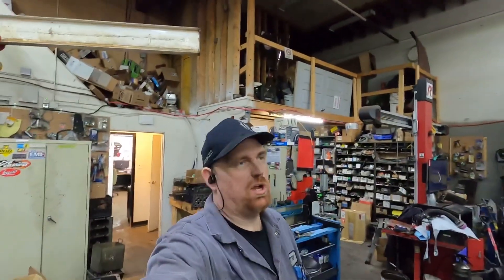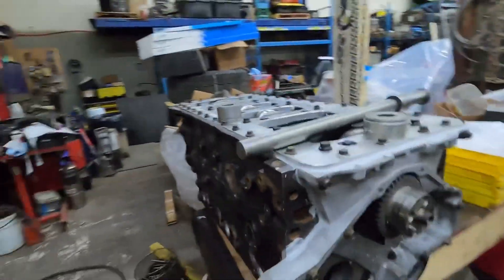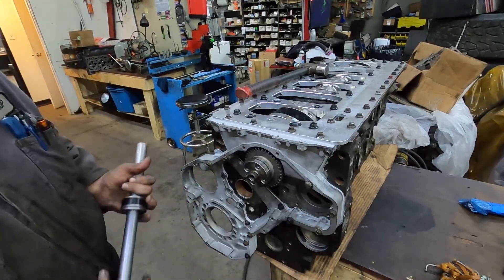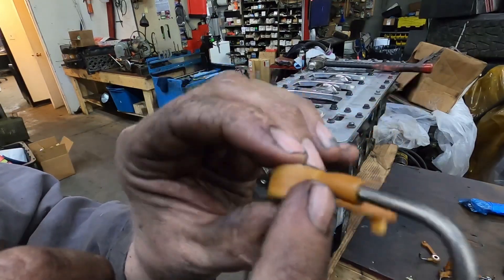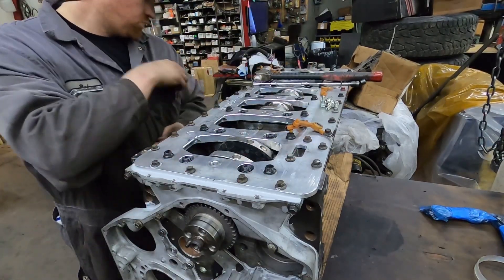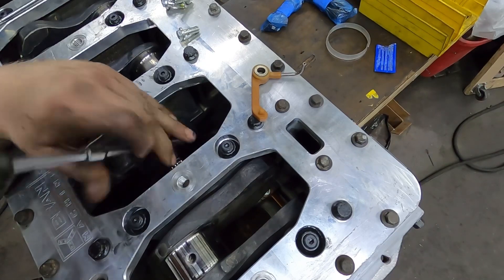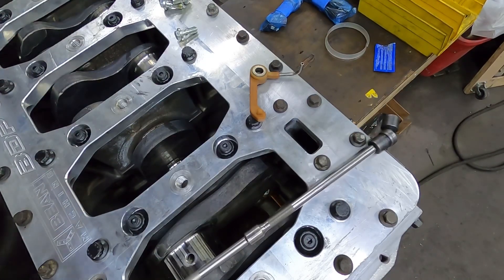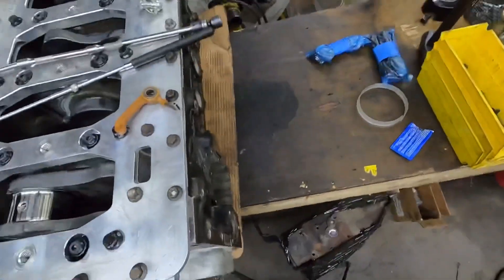How to build a 6.7 ppump Cummins. Part 11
Installing the oil jets and the cam bearing finally.

high tack
permatex orange
case sealant